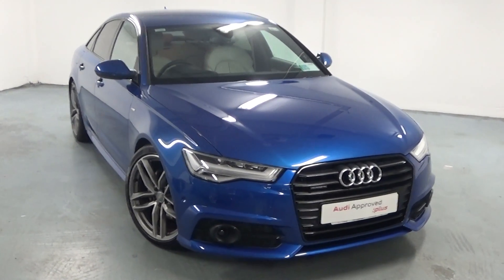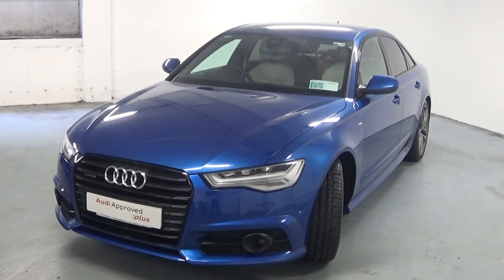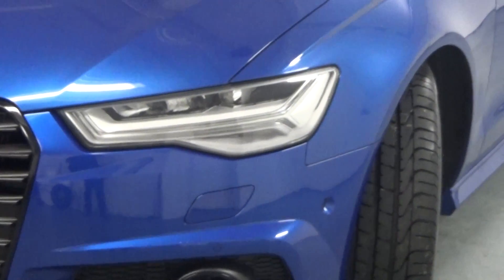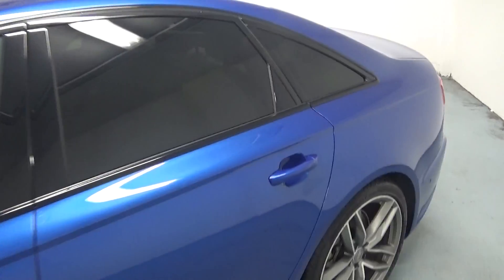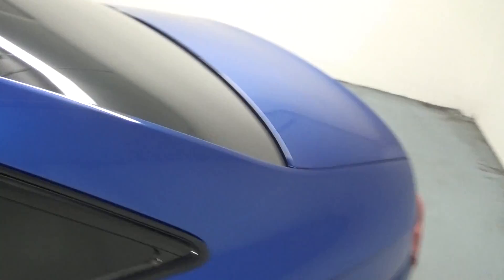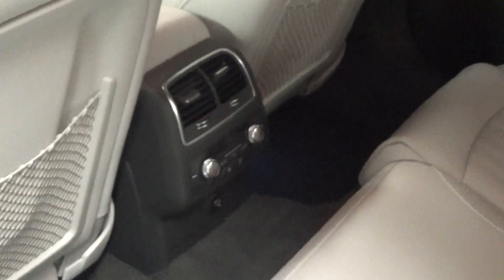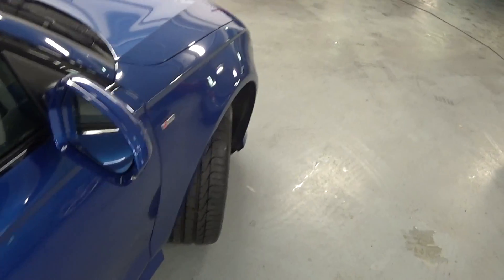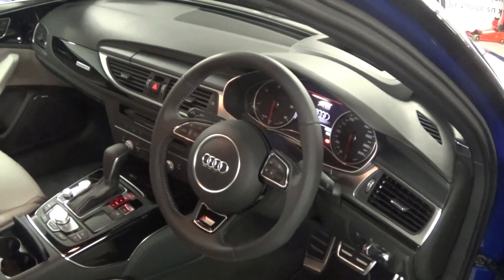161D16387 Audi A6 2.0TDI 190hp S-tronic quattro Black Edition **Audi Exclusive Paint - Sepang Blue**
This VERY HIGH-SPEC A6 is available for viewing and test drive at our showroom in Ballybrit.